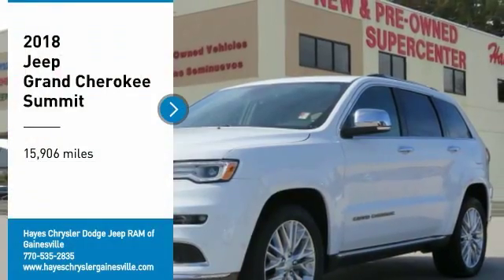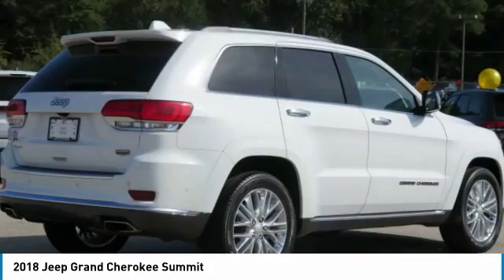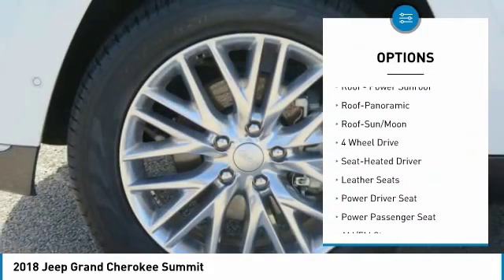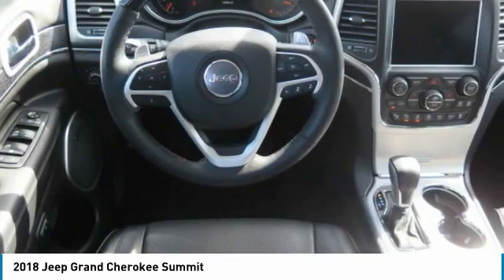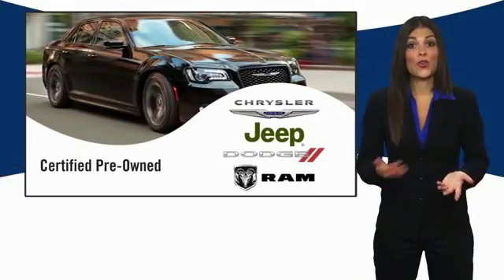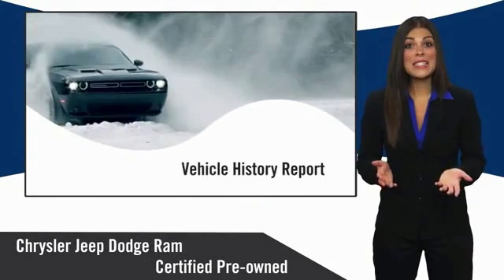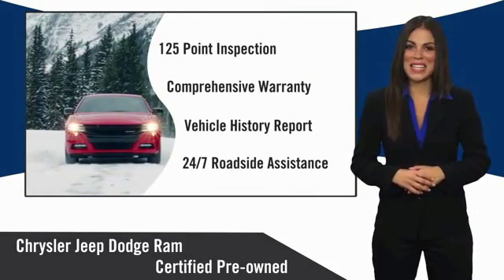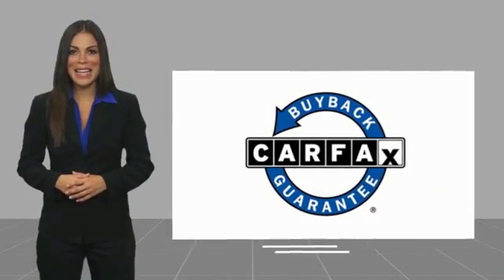2018 Jeep Grand Cherokee Gainesville GA 13919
2018 Jeep Grand Cherokee Summit

CARFAX One-Owner. Clean CARFAX. Certified. Bright White Clearcoat 2018 Jeep Grand Cherokee Summit 4WD 8-Speed Automatic 3.6L V6 24V VVT Chrysler Group Certified Pre-Owned Certified, 4WD, Clean Carfax, Heated front seats, Heated rear seats, Heated steering wheel, Navigation System, Power Liftgate, Power moonroof, Quadra-Drive II 4WD System, Radio: Uconnect 4C Nav w/8.4 Display, Ventilated front seats.brbrRecent Arrival!brbrChrysler Group Certified Pre-Owned Details:brbr  * Includes First Day Rental, Car Rental Allowance, and Trip Interruption Benefitsbr  * Limited Warranty: 3 Month/3,000 Mile (whichever comes first) after new car warranty expires or from certified purchase datebr  * Transferable Warrantybr  * Warranty Deductible: $100br  * Powertrain Limited Warranty: 84 Month/100,000 Mile (whichever comes first) from original in-service datebr  * 125 Point Inspectionbr  * Roadside Assistancebr  * Vehicle HistorybrbrbrFor over 41 years our motto has been welcome to the family Call today for an appointment.